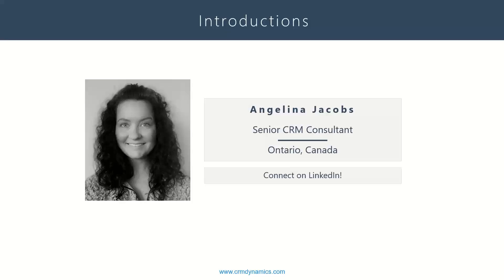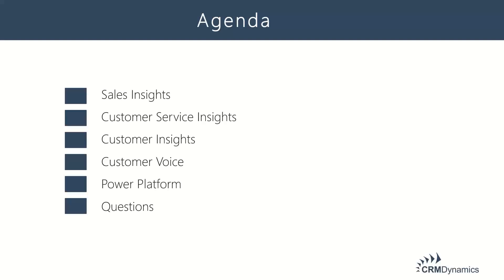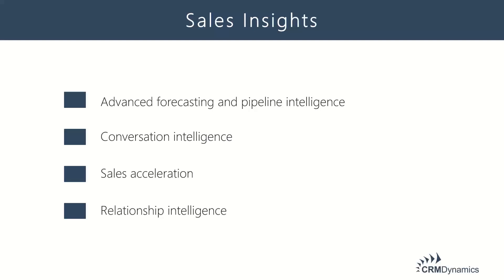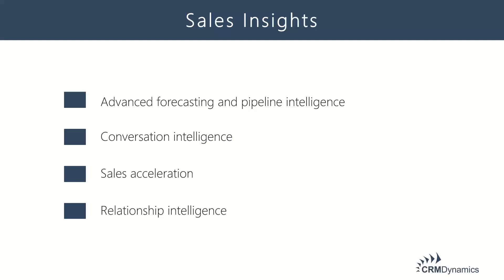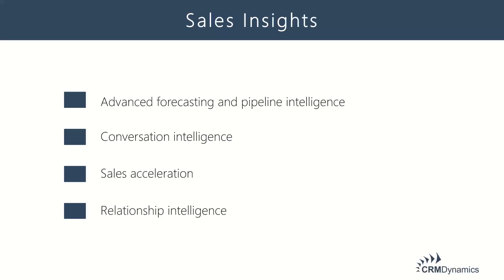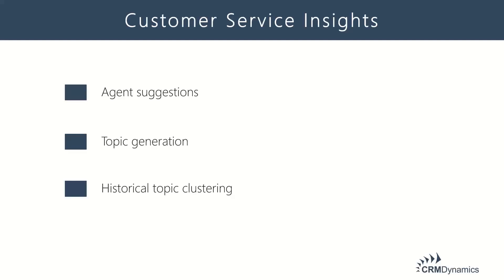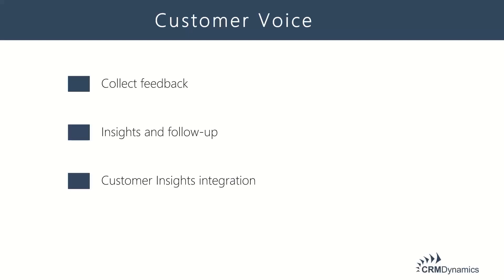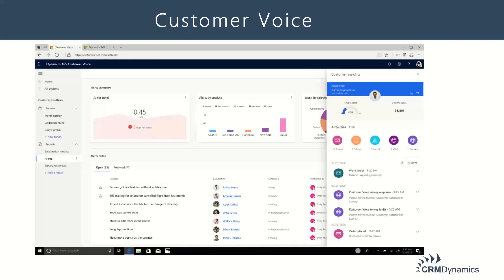What's New in Microsoft's Dynamics 365 Oct'20 Release Part 2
The 2020 release wave for Dynamics 365 brings new innovations that provide you with significant capabilities to transform your business. The release contains hundreds of new features across all Dynamics 365 applications. In session one 1, Angelina our in-house senior consultant discussed core-functionality changes in Marketing, Sales, and Customer Service applications.

In this session, Angelina will provide a deep dive into :

- Insights - enables every organization to unify disparate data to gain a single view of customers and derive intelligent insights that drive key business processes

- Customer Voice - helps you to keep a pulse on what customers value, and how they view your products and services

- Power Platform - enables users and organizations to analyze, act, and automate on the data to digitally transform their businesses